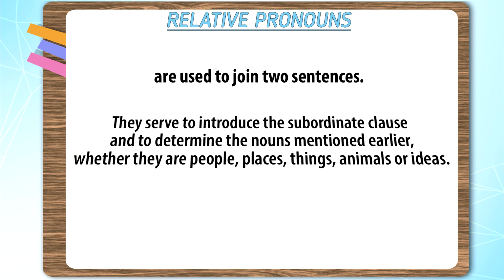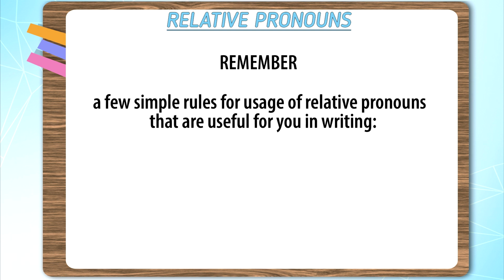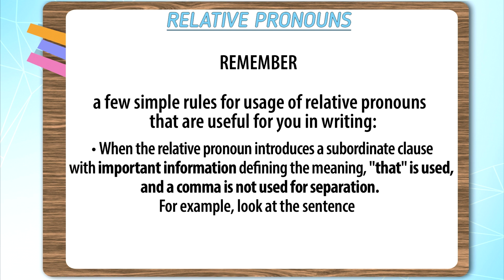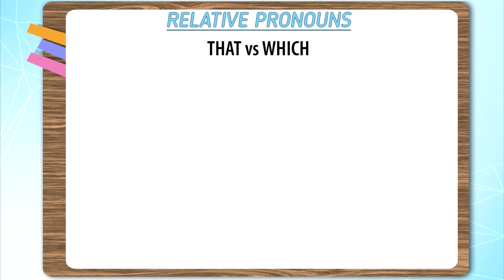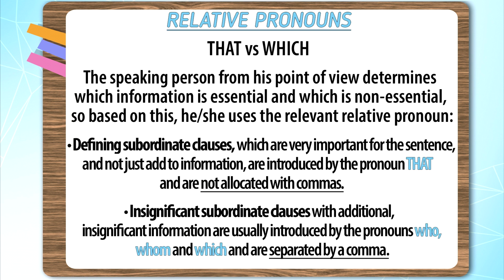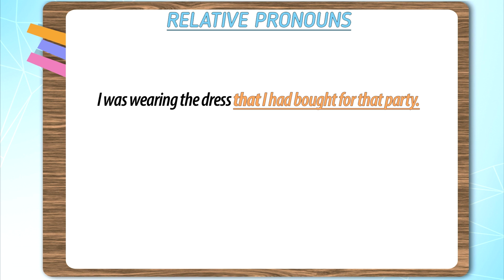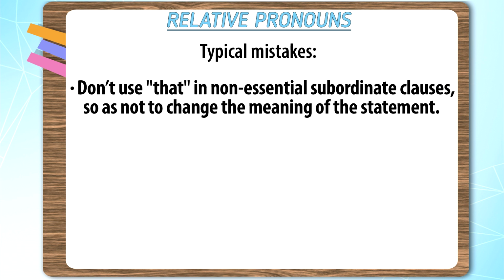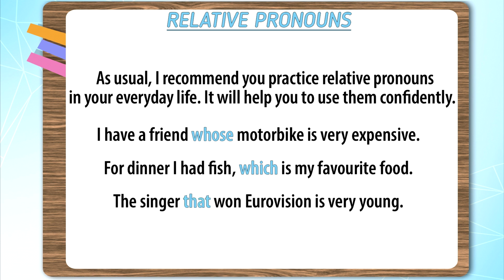Stop Making Mistakes with WHO, WHICH & THAT! - Relative Pronouns & Clauses Explained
❓Do you know how to join two sentences into one smooth idea? The secret is using relative pronouns and relative clauses!

👉Learn how to use relative pronouns like who, which, that, whose to connect ideas easily.
In this lesson, you’ll learn:
✔️ The main relative pronouns: who, which, that, whose
✔️ How to use defining and non-defining relative clauses
✔️ Easy examples you can start using right away
By the end of the video, you’ll be able to build longer, more natural English sentences with confidence.

👉 Perfect for A2–B1 learners who want to improve their grammar and speak English more fluently!